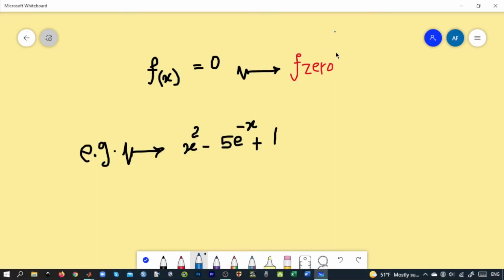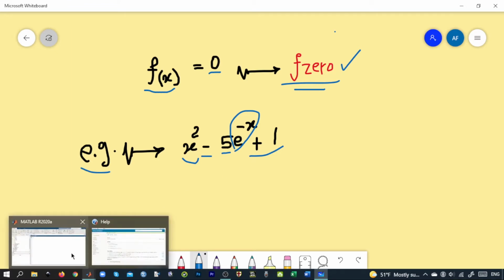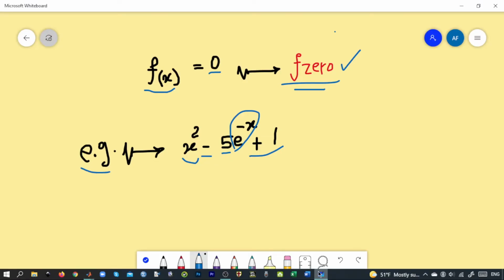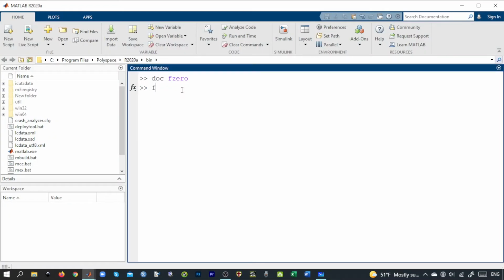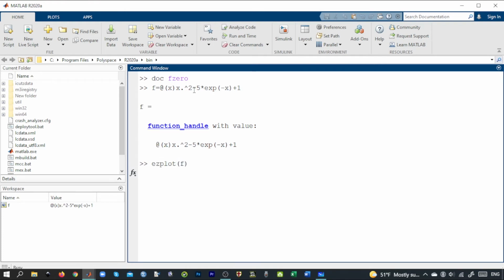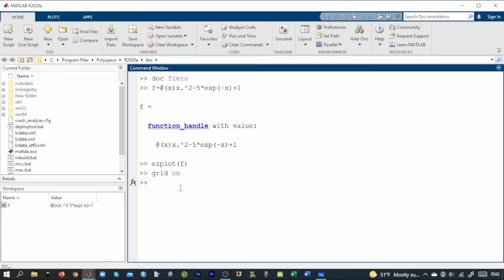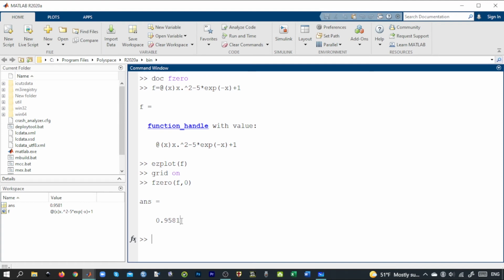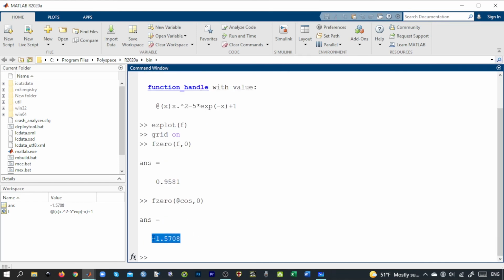Finding roots of nonlinear equations using "fzero" command in MATLAB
Hey guys!
In this session, “Finding Roots of non-linear equations ” has been reviewed and implemented using fzero in MATLAB.

0:00 An example of a nonlinear equations
0:40 Opening the "fzero" documentation in MATLAB
1:17 Defining the function in MATLAB and solving it